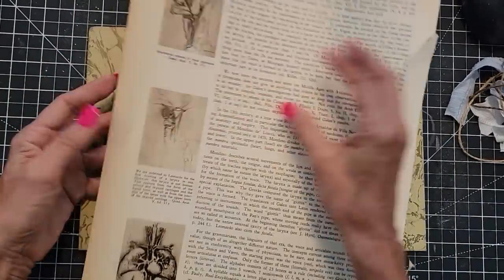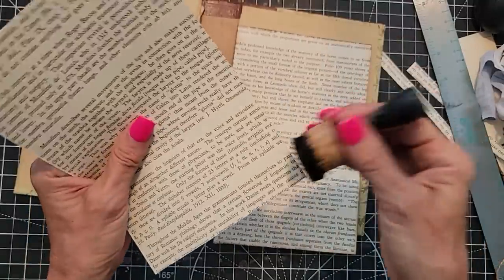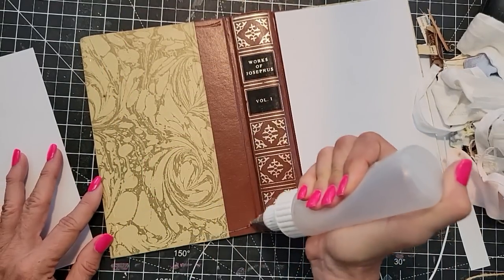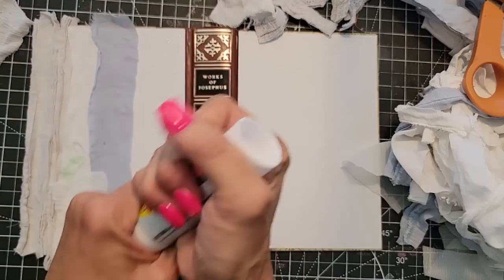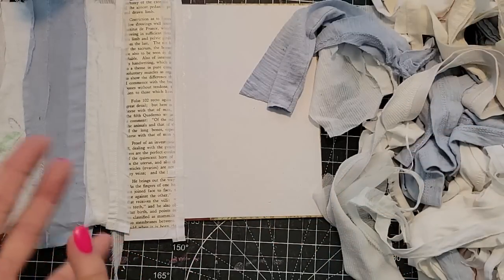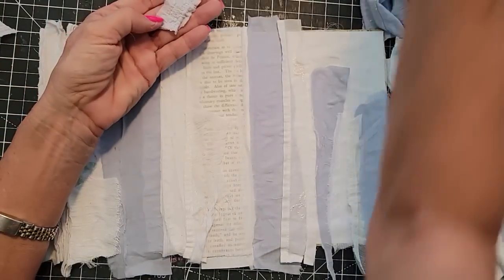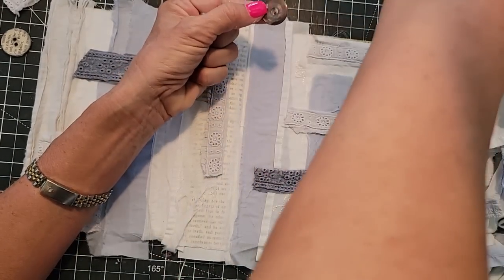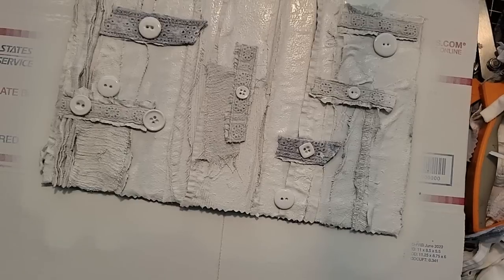NO SEW BEGINNER FABRIC JUNK JOURNAL COVER IDEA! Step by Step tutorial! The Paper Outpost :)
HOW TO MAKE A BEGINNER FABRIC JUNK JOURNAL COVER IDEA! Step by Step tutorial! The Paper Outpost :) Easy junk journal cover made from scrap fabric pieces, buttons and text from a book! Fun JUnk Journal tips and tricks! Everyone should make a book!

ETSY Shop Linens, lace, muslin, & more 40+ pieces in each packageThe Paper Outpost! Fun for adding extra texture and intrigue to junk journals! I have approx 100 of these for sale! Get yours now :) I went deep into my treasure trove of pretty fabrics and cut these up and packaged theses for you so creating junk journals with fabric elements could be easy and fun! No sewing required Simply use Fabrifix glue to adhere! :) Lots of colors plus some neutrals included with this pack! Limited Supply! Note: This will be the last fabric packs that will be for sale for quite a while as I have almost completely exhausted my fabric collection :)

1. Authentic Handwritten Letter from the late 1800's to early 1900's ( approx 125 years old) ! :)
2. Vintage Newspaper Ads/Articles! :)
3. Vintage Postage Stamps! :)

FUNDLE! 😊 Grab a FUNDLE in my Etsy Shop!: 100 pieces of antique & vintage ephemera including old ledger pages, old checks & receipts, interesting books pages, hand-dyed papers, old postcards, tea cards, handwritten paper, & so much more! Free Priority Shipping in the USA :) Limited supply

2. Then make a list of 10 names of Digikits (just the first 2-3 words), & send me the list via Etsy Message or email the list to or simply say "Surprise me!" :)